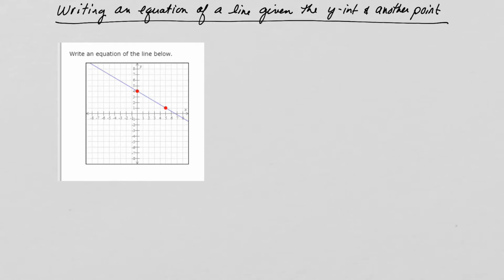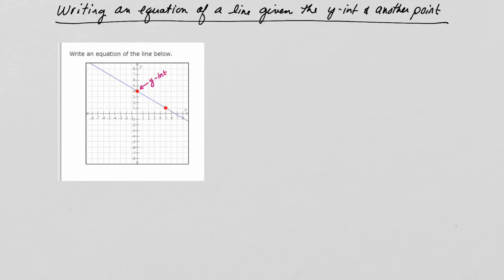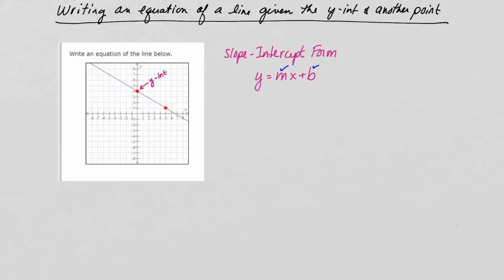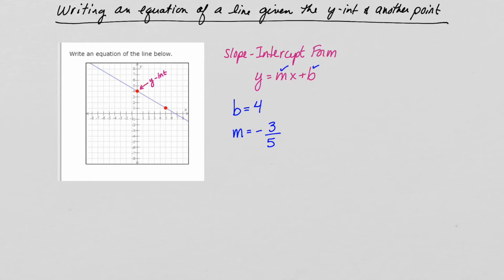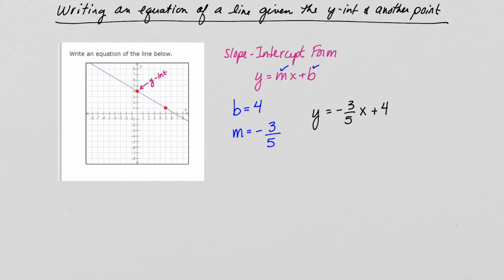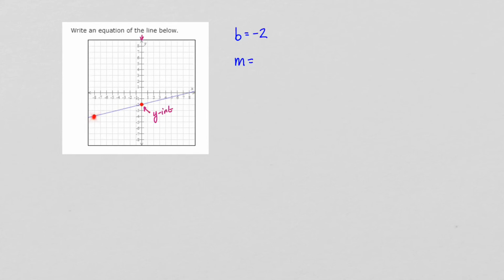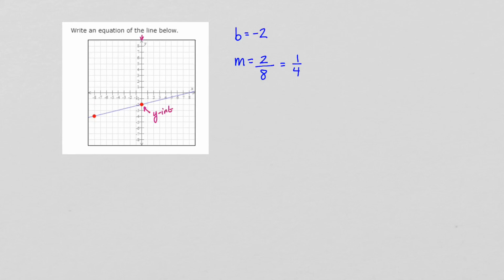Writing an equation of a line given the y-intercept and another point